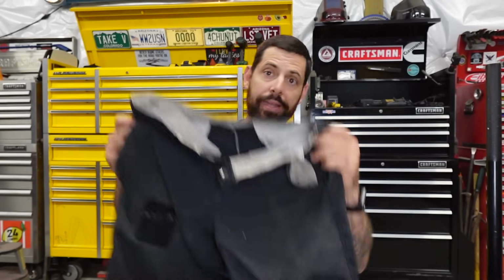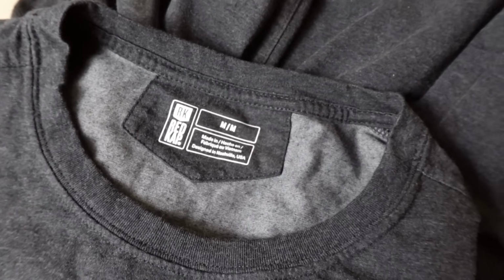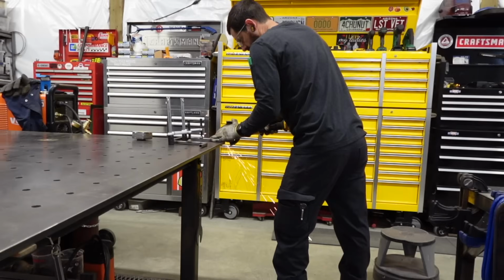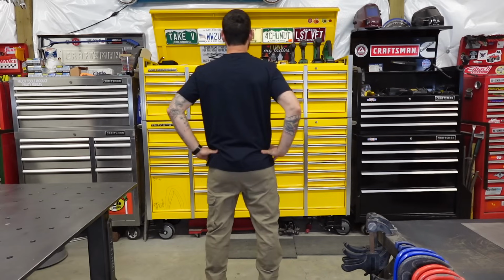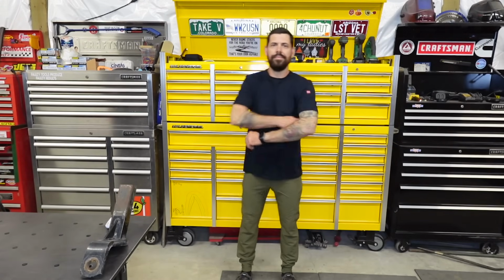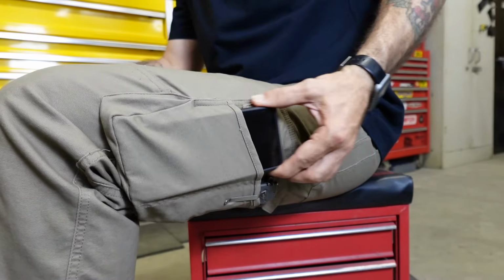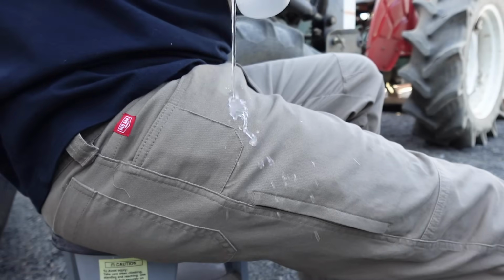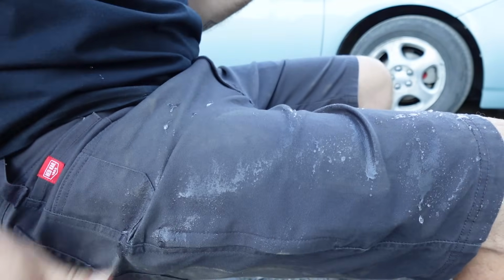I Tested Red Kap's Work Clothes And I Don't Think I'm Ever Going Back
Night Drive - Barbatula
Run Away with Me (Instrumental Version) - Roof